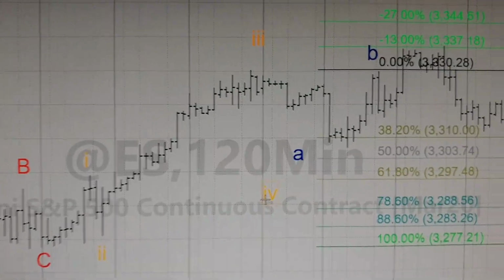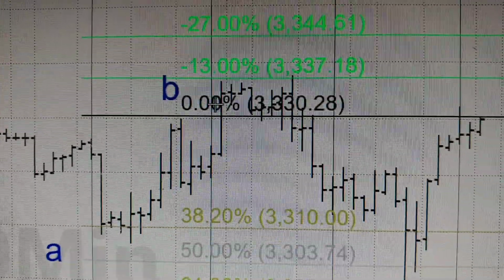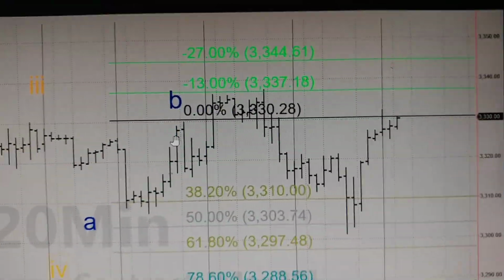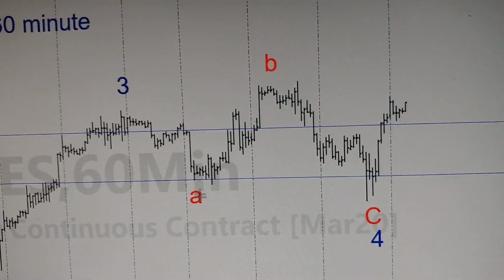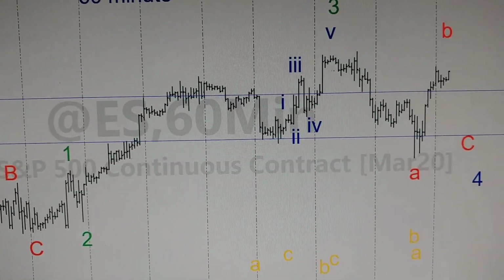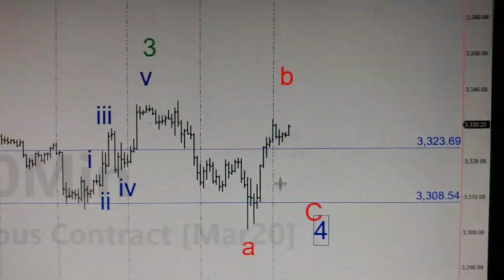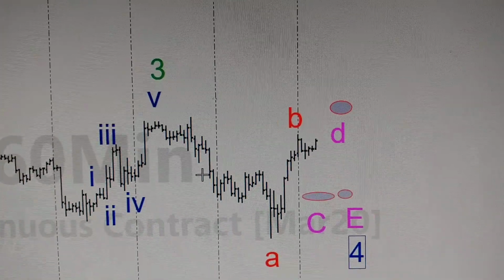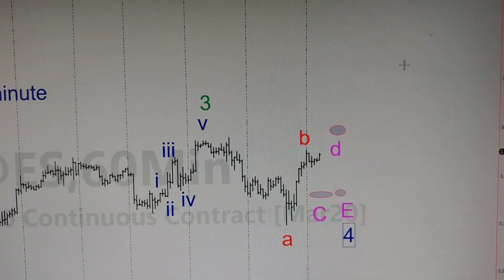Elliot Wave E Mini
Kevinbarton47@yahoo